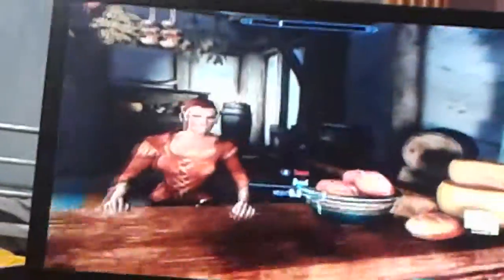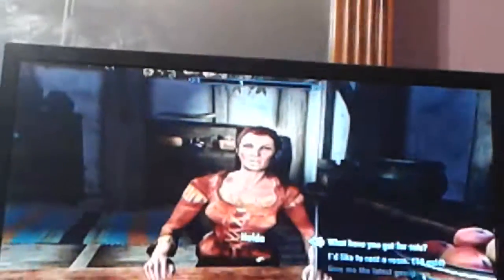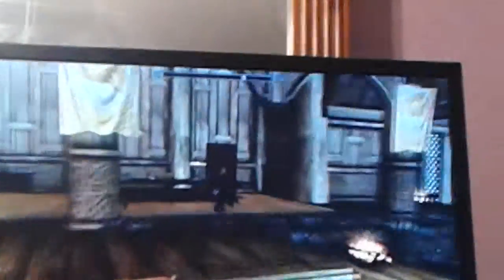How to get the ebony blade